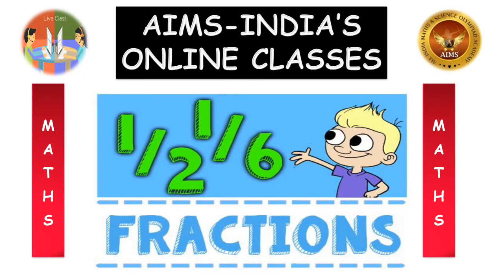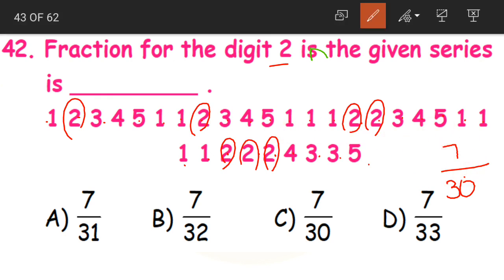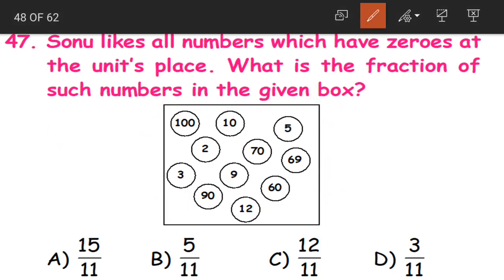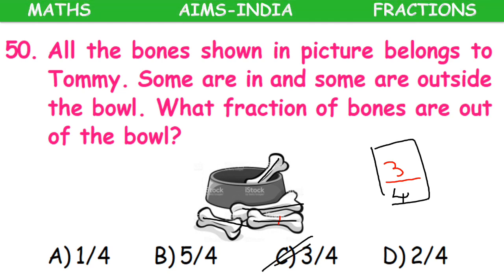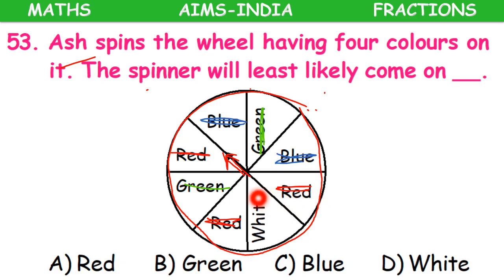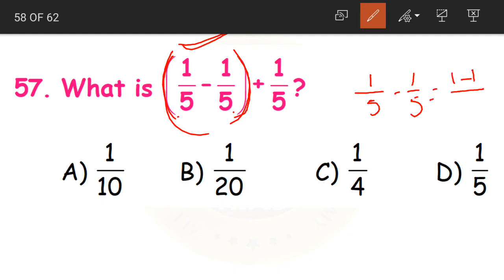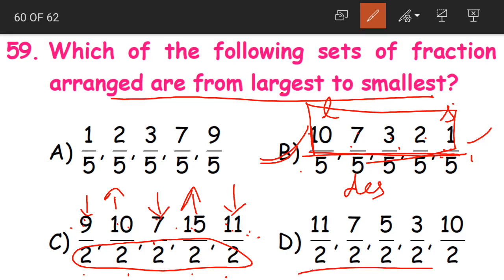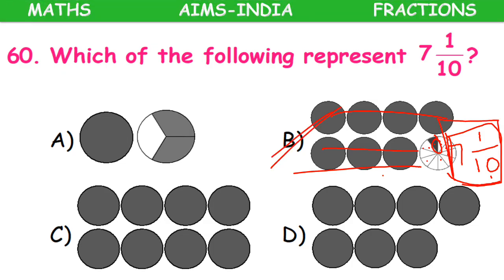3RD OLYMPIAD || MATHS || FRACTIONS || PART 08